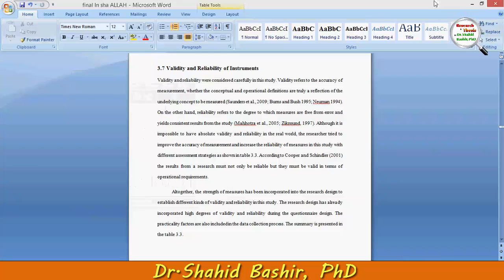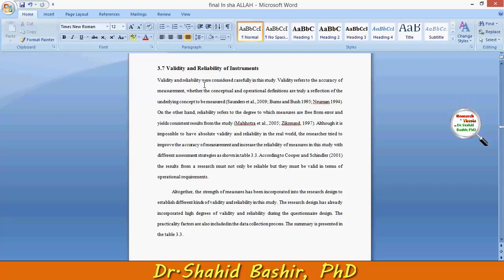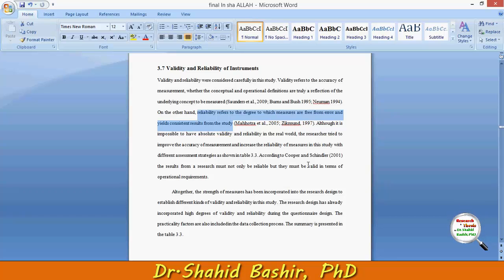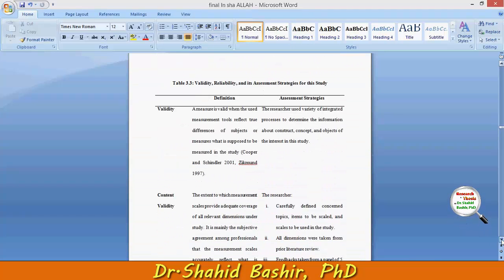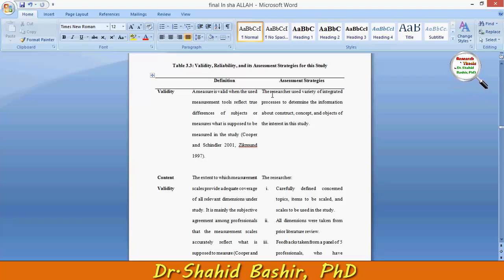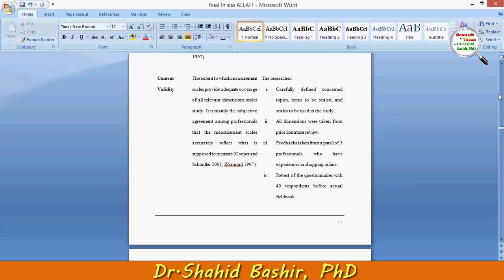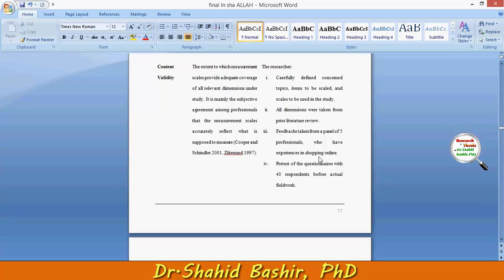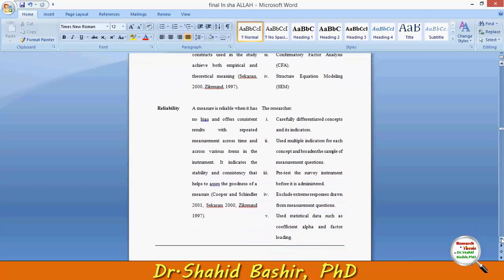Validity and reliability by Dr.Shahid Bashir, PhD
Validity and reliability by Dr.Shahid Bashir, PhD- Research and Thesis

quantitative research,
fundamental research,
fundamental reggae,
fundamental research in hindi,
fundamental results,
reading fundamental,